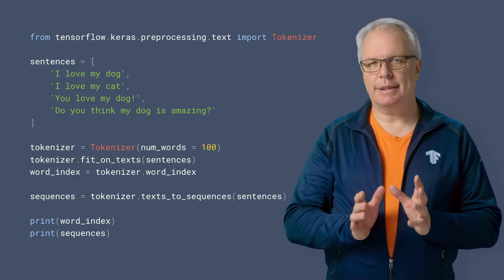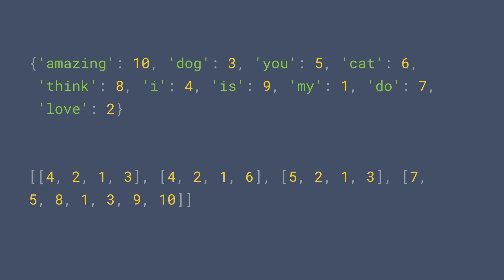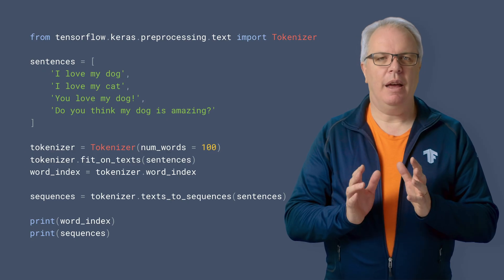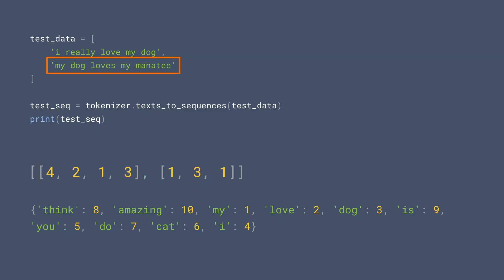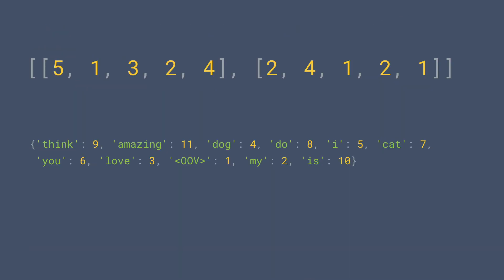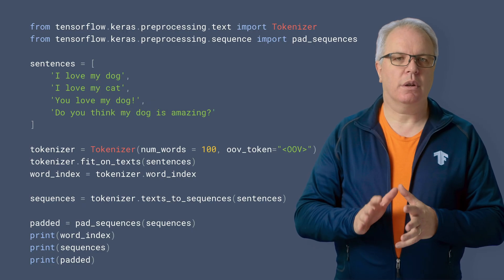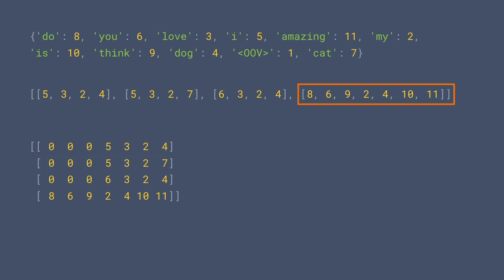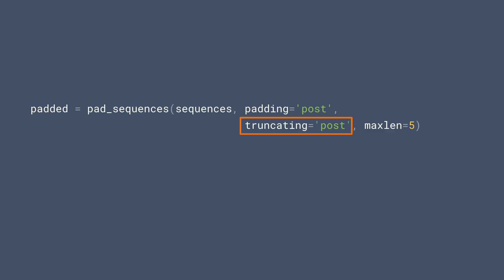Sequencing - Turning sentences into data (NLP Zero to Hero - Part 2)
Welcome to Zero to Hero for Natural Language Processing using TensorFlow! If you’re not an expert on AI or ML, don’t worry -- we’re taking the concepts of NLP and teaching them from first principles with our host Laurence Moroney (@lmoroney).

In the last video you learned about how to tokenize words using TensorFlow’s tools. In this video you’ll take that to the next step -- creating sequences of numbers from your sentences, and using tools to process them to make them ready for teaching neural networks.